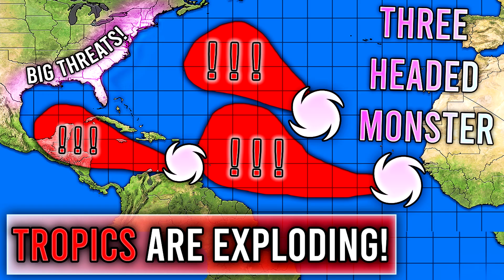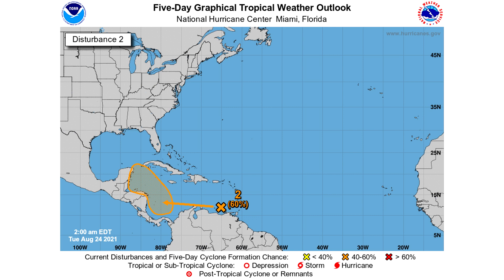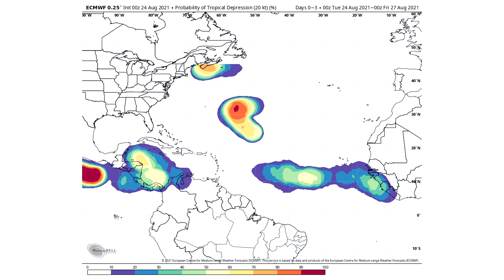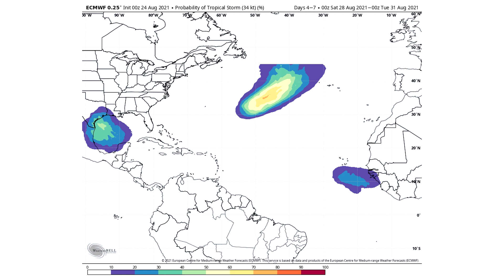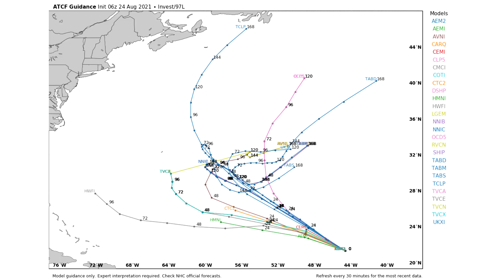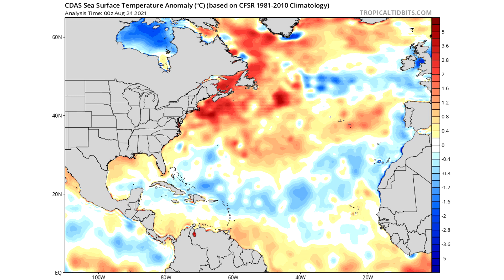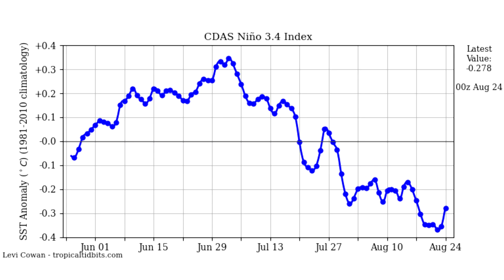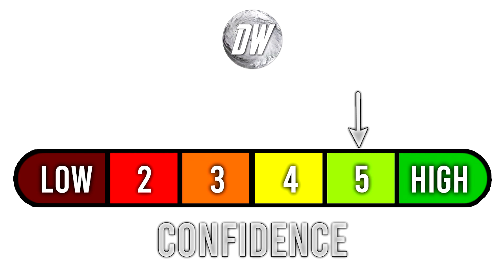The Tropics are EXPLODING... Three Headed Monster, Multiple Tropical Cyclones